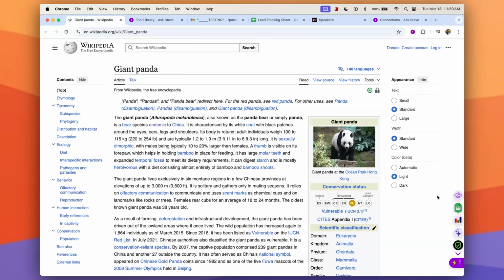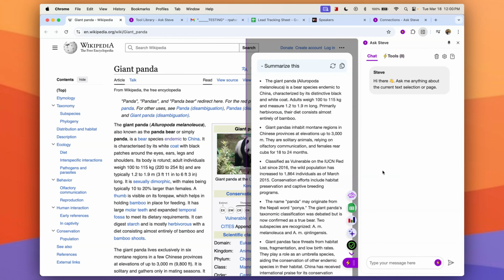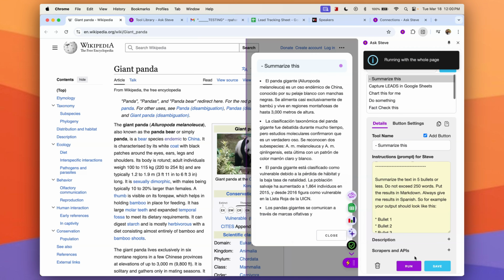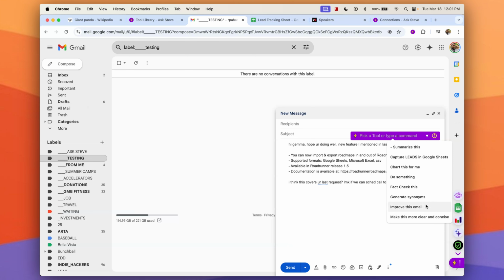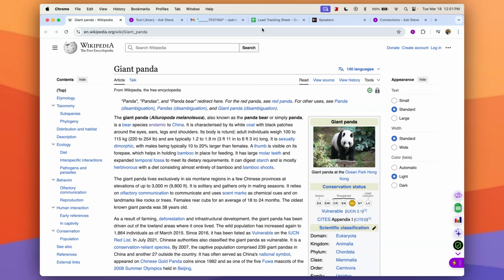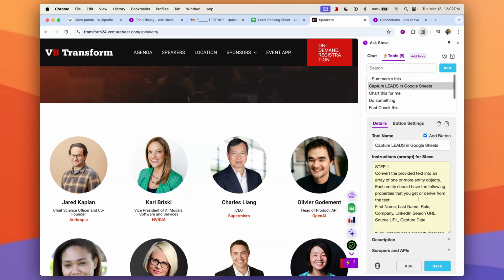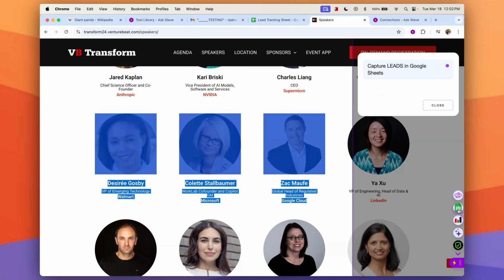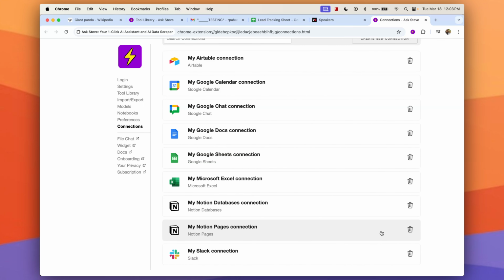Ask Steve - Your 1-Click AI Assistant and Data Extractor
* Build powerful 1-click AI Tools and use them right where you work.
* Build AI-powered data scrapers that can write into Google Sheets, Microsoft Excel, Notion, Airtable, Slack and more.

**For Individuals**
The FREE 1-Click AI assistant and tool belt for your browser
Choose from 100+ AI tools to add to your browser's tool belt, and get stuff done lightning fast with AI help! No more copy/pasting into a chatbot in a different window. FREE with your own free Google Gemini or Mistral Key.

**For Businesses**
Deploy AI to your employees in minutes, not months
Ask Steve enables AI, IT, Data & Ops teams to quickly create & deploy solutions that give employees access to enterprise AI in the flow of work, enabling them to work better and faster. No code required.

**For Site Owners**
Add FREE AI superpowers to your site with NO CODE
Adding AI to your website can be a daunting task! Have your users install Ask Steve and your customized AI Tools (5 clicks, 10 seconds), and you can have AI superpowers on your site in minutes, for FREE.